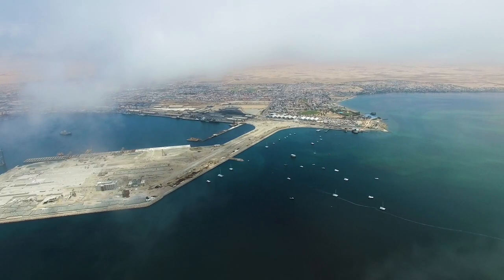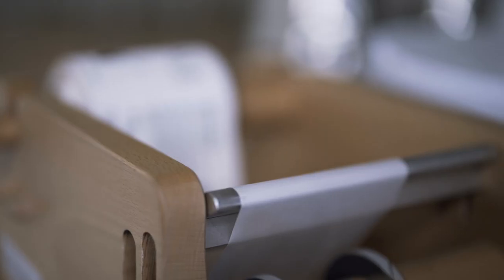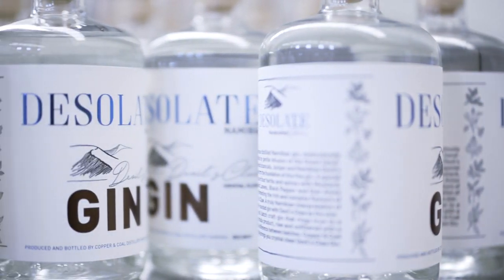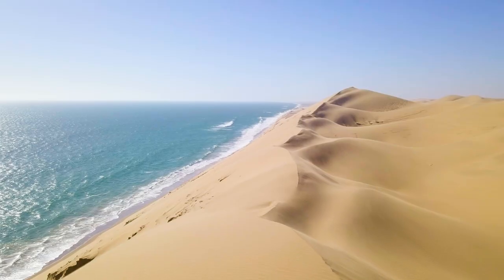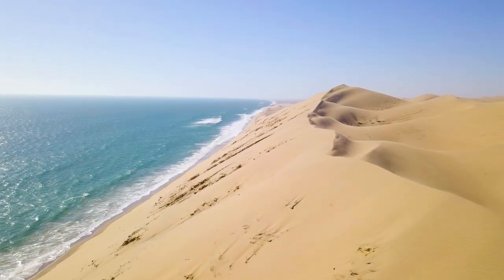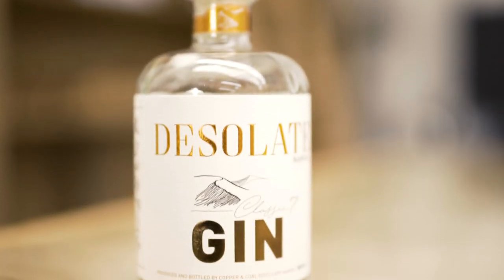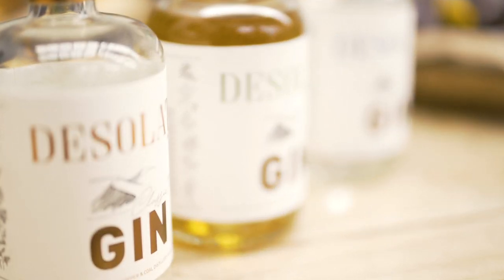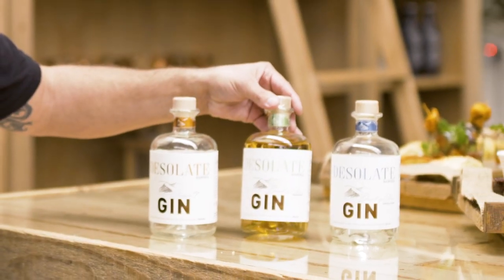In The Spotlight - Desolate Gin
On the west coast of Namibia, you will find our craft distillery tucked away in the small harbor town of Walvis Bay. Located in the arid Kuiseb river delta and surrounded by the colossal dunes of the vast and desolate Namib Desert.

In 2017 Copper & Coal distillery was founded in Walvis Bay. Our Craft distillery produces premium, handcraft spirits in small batches and create one small batch at a time. With a passion for quality and craft integrity, we take the finest ingredients and transform them into the ultimate spirits. Focusing on quality over quantity. Every part of the process is done right here at the distillery in Walvis Bay from fermenting to bottling, proudly Namibian.

A unique, distilled Namibian gin meticulously crafted by gentle infusion of the finest hand-selected botanicals. A special selection of  botanicals and a secret recipe form the makings of a perfectly balanced and unique distilled gin. A small batch craft gin that rings true to a handmade product, raw and unfiltered with a subtle difference between batches.

Copper and coal craft distillery was founded by Andries and Marizaan van Schalkwyk in 2017 and started with a passion for quality and a challenge to make it the best product possible. As a husband and wife duo with a laboratory research and the other with a marketing and sales background, the challenge was taken on. Our team has now grown to include a chemical engineer, an office assistant and our go to guy on the factory floor.

We are proudly handcrafted, small batched and 100% Namibian owned and operated. Proud of our quality of work and the results!

Website & Newsletter